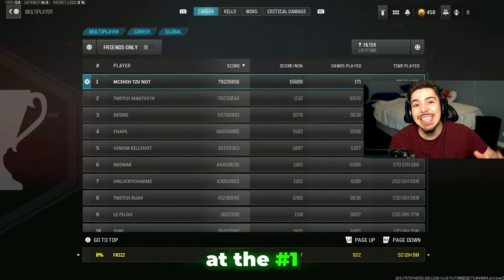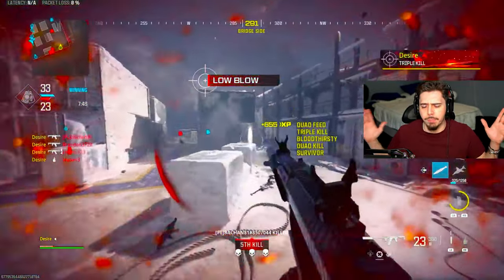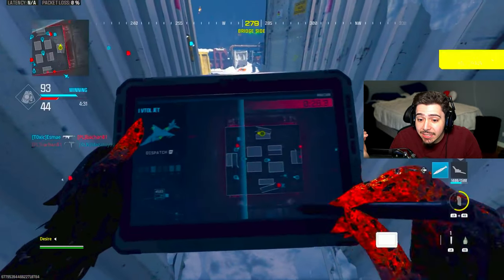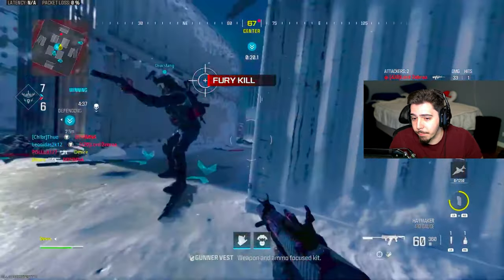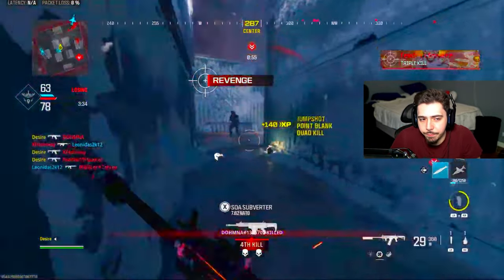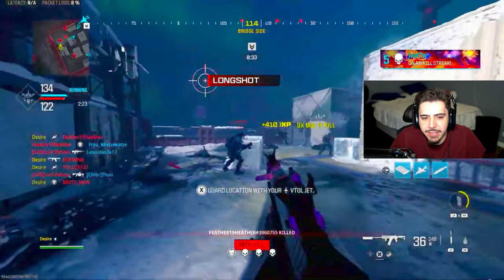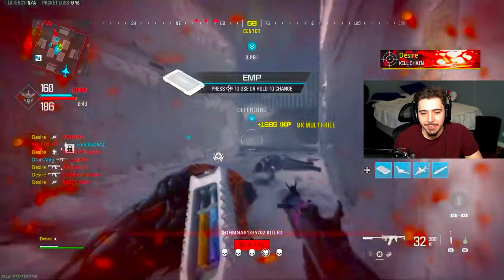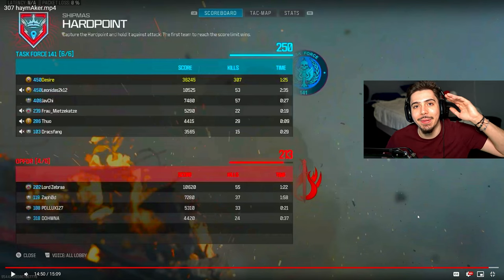Meet the #1 RANKED MW3 PLAYER.. 11 KD & 3,000 NUKES!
I react to MW3 best class / MW3 best class setup / best class setup MW3 / Modern Warfare 3 best class MW3 #1 BEST PLAYER in Modern Warfare 3! / MW3 Season 3 Update / REACTING to the #1 PLAYER in MW3!